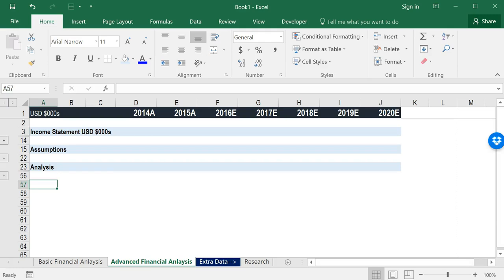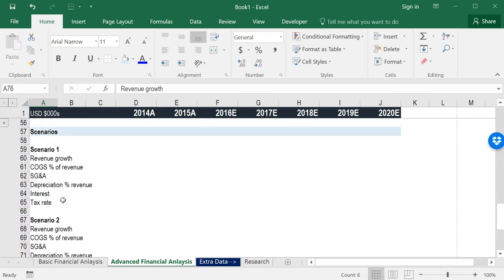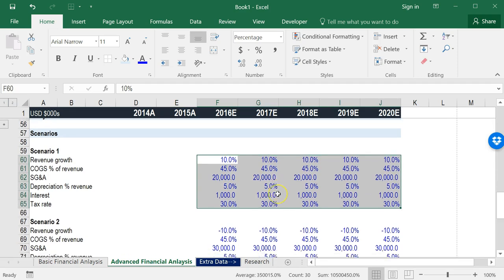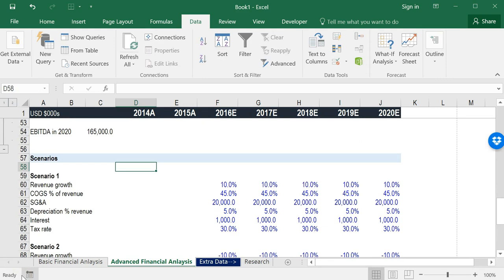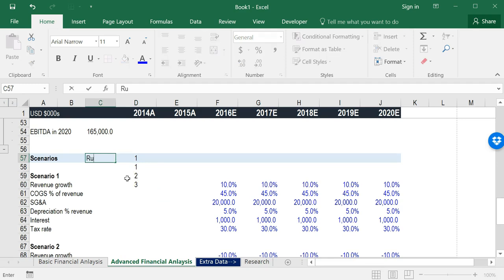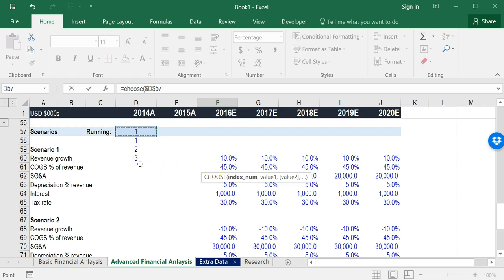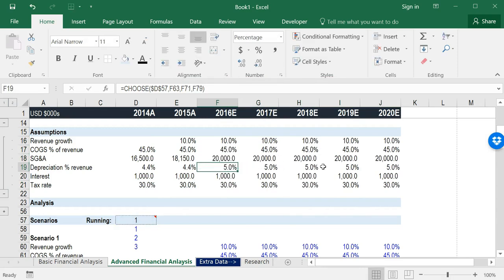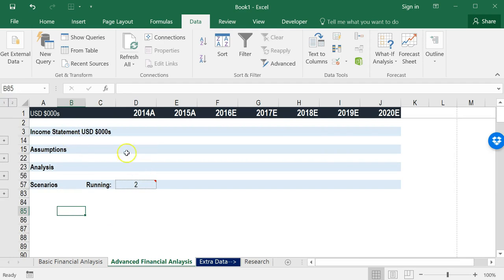029 scenarios choose data validation